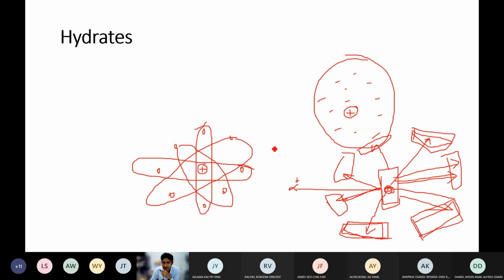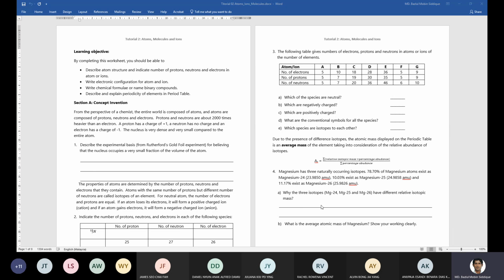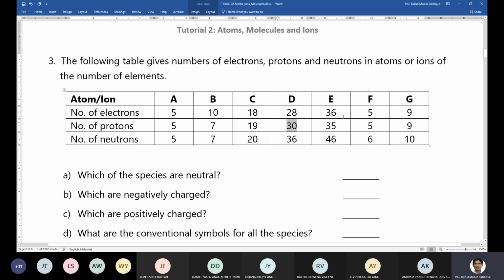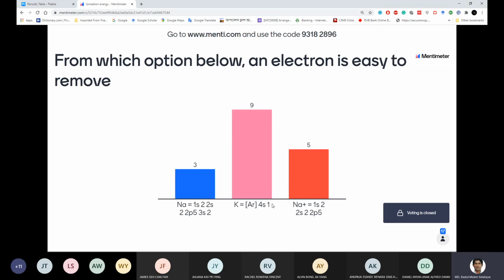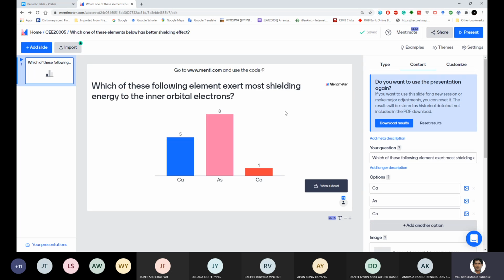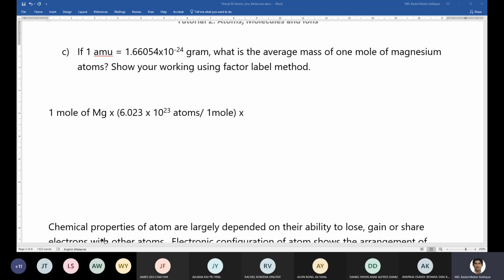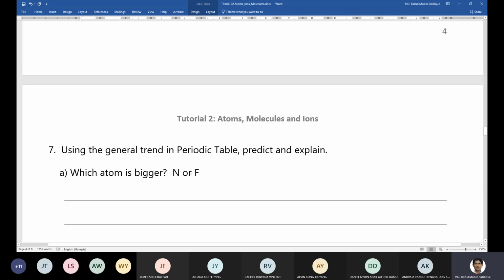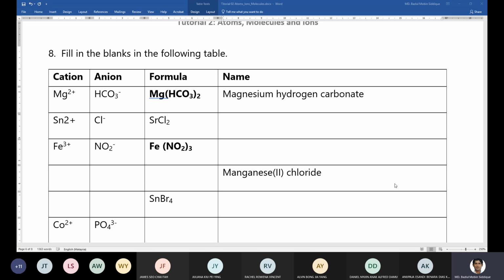CEE20005 Engineering Chemistry Sem 1 2021 20210316 Tutorial 2